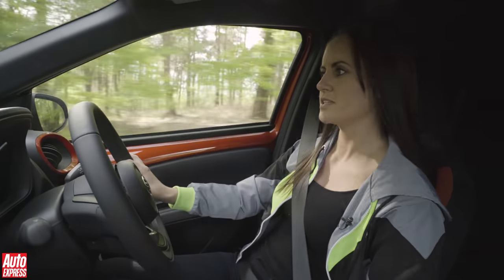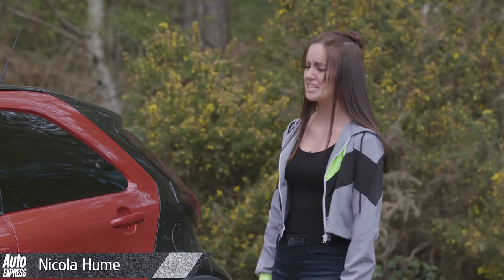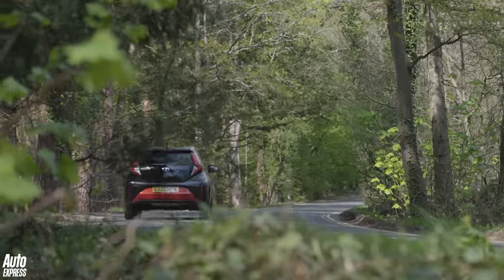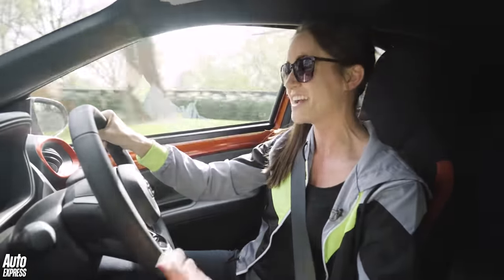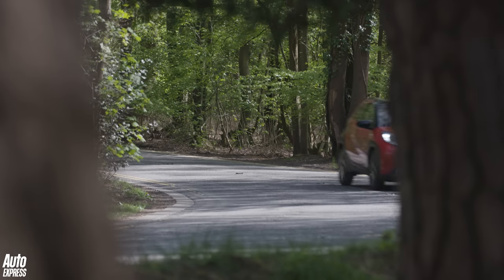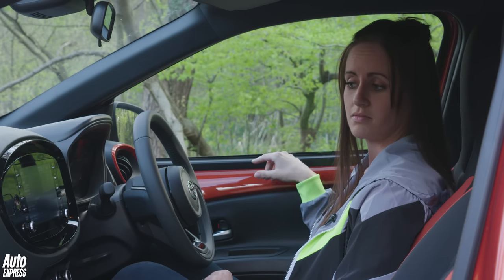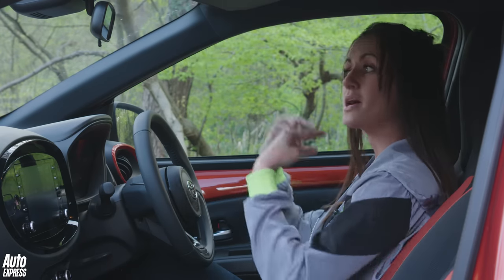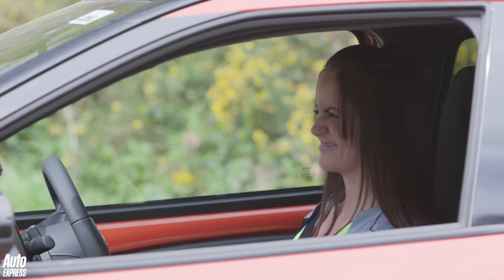Toyota Aygo X review: new city car, OLD engine?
We test the new, 2022 Toyota Aygo X - can its charm overcome the dated engine?

Toyota’s Aygo X city car has been released at a time when many brands are leaving the segment. So with more opportunity to steal a significant slice of the market, what does Toyota’s latest model offer to tempt you from the likes of the Volkswagen up! or Hyundai i10?

Unlike its predecessor, which shared tech with the mechanically identical Citroen C1 and Peugeot 108, this time the Japanese giant’s city car has gone it alone. To make the most of the brand’s in-house know-how, the Aygo is based on a shortened version of the platform used by the Yaris. The Aygo X is quite a bit longer than its predecessor, however, but at 3.7 metres, it’s still a compact city-focused machine - albeit one with an SUV inspired twist. A jacked-up body and plastic body protection give it a more serious look, but despite the new underpinnings, the Aygo X uses a 1.0-litre three-cylinder motor that traces its roots all the way back to the original, 2005 Aygo. Will this be its undoing? Nicola Hume finds out in this full review.